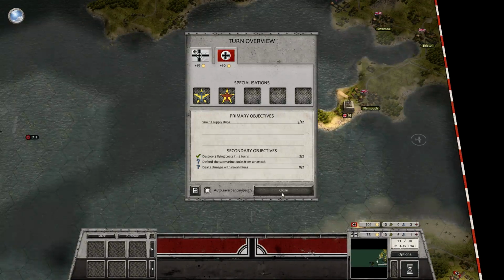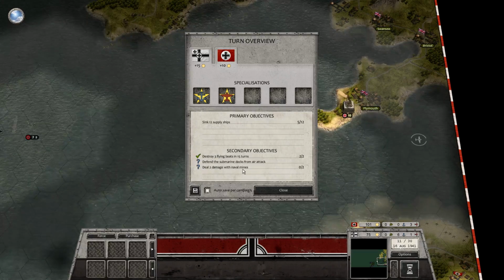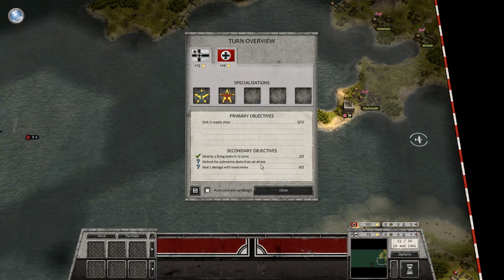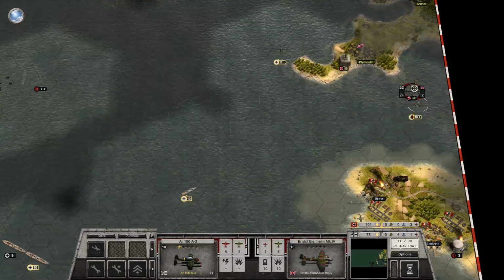Order of Battle | Kriegsmarine | Western Approaches | Part 3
Let's Play Order of Battle - Kriegsmarine Campaign

Kriegsmarine is a DLC for the Order of Battle series and it covers the German Navy’s efforts to challenge Allied superiority at sea. From the shores of the Baltic to the deep waters of the Atlantic Ocean, you will lead a smaller varied fleet of destroyers, cruisers and battleships, submarines, seaplanes tenders and carriers, as well as Marines units specialized in amphibious assaults.

In Kriegsmarine we for the first time focus exclusively on the many engagements of the German Navy, as well as alternative “What-if” scenarios involving battles in the North Atlantic.

Since our Pacific Campaign, this is the first that focuses exclusively on naval warfare, and in Europe nonetheless!  Your focus is entirely on a German Naval core force. The campaign begins during 1940 where your main goal is to support the Wehrmacht by using your ships to assist them during various operations.  Then we move to battles in the Atlantic and the Baltic, and it features several “what-if” situations as well: perhaps you can save the Bismarck, or even employ the Graf Zeppelin carrier!

The icy North Atlantic is unforgiving, and only the finest admirals can see the battle to the end.  Will you sail back to the Reich with cheering crowds awaiting your arrival at the docks? Or will your ships become underwater tombs for your men?

Kriegsmarine features 9 different scenarios and many new units featuring naval and air warfare, including several naval bombers and flying boats!